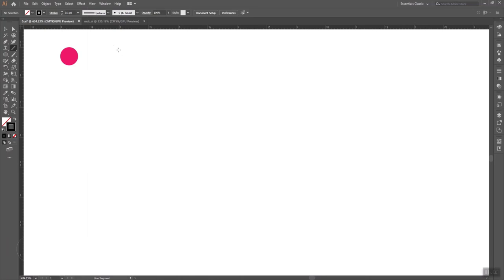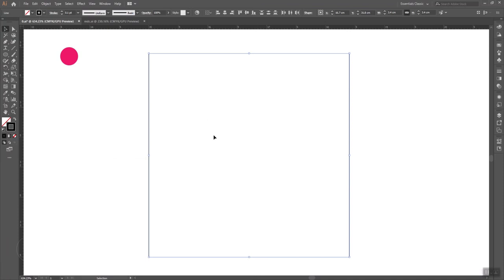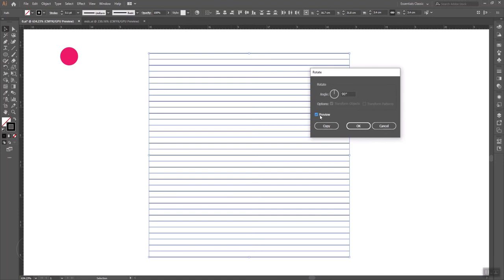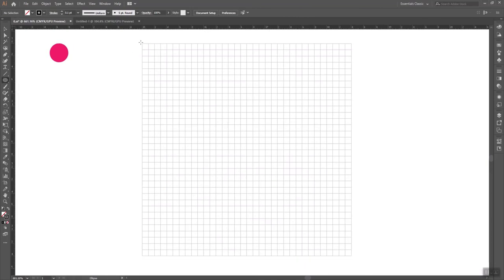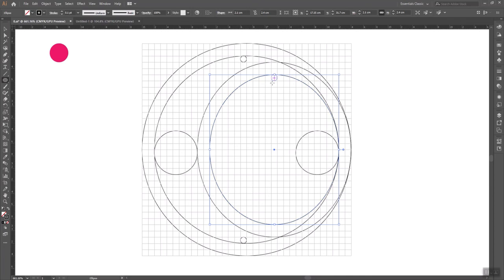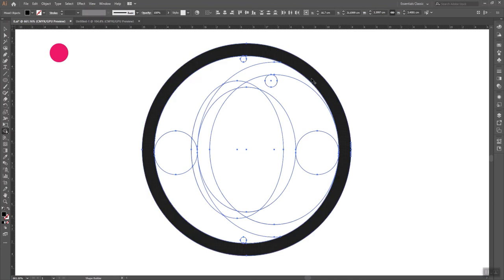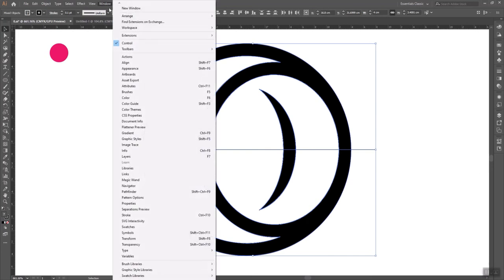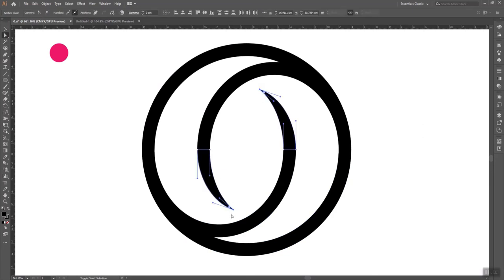O Lettermark Process Video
In this video I want to show you how to design a twisted O lettermark in Adobe Illustrator